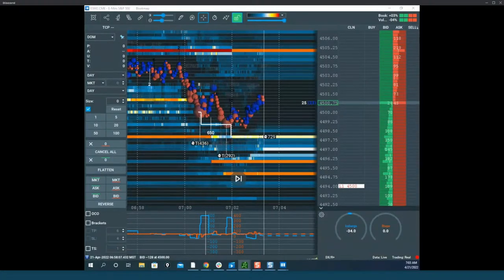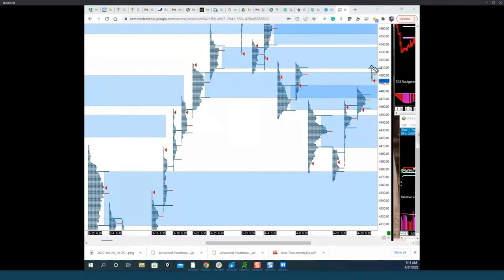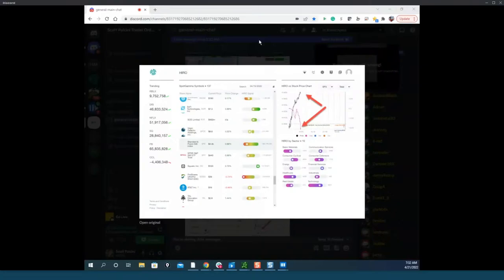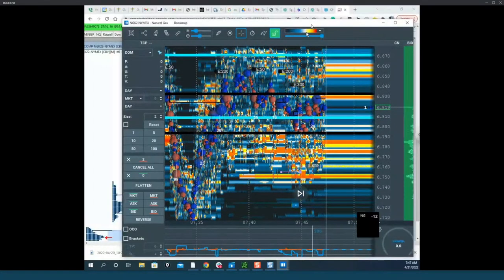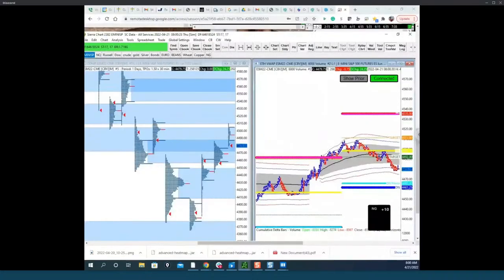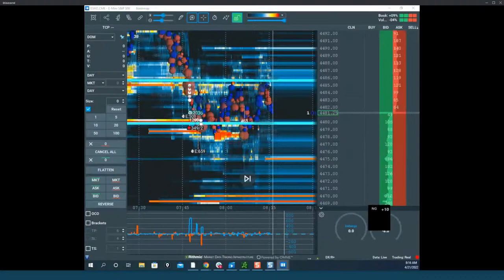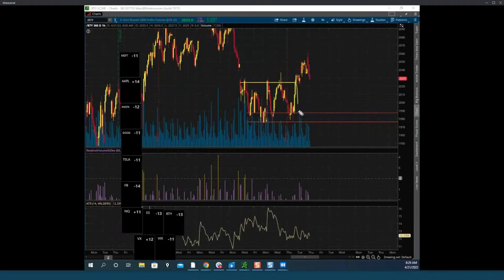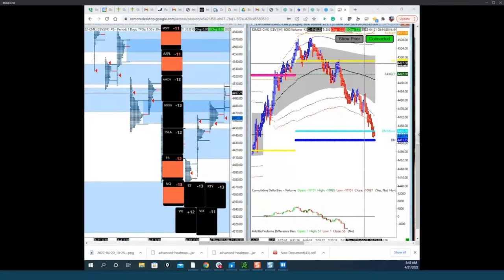Stalking Trading Opportunities in ES, RTY, NG | Scott Pulcini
Scott takes some live trading positions after waiting for volume to pick up. Learn to be disciplined and wait for your setups, and then pounce. Scott has unique trading strategies and setups in the order flow with Stops and Icebergs transactions displayed in Bookmap.

ABOUT SCOTT
Scott has been trading for over 20 years. During the years of 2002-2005, Scott was responsible for trading about 10% of the S&P E-mini futures volume.  Scott now focuses on trading both equities and futures. He’s an expert scalper and has an innate ability to quickly read the order flow and volume within price patterns.